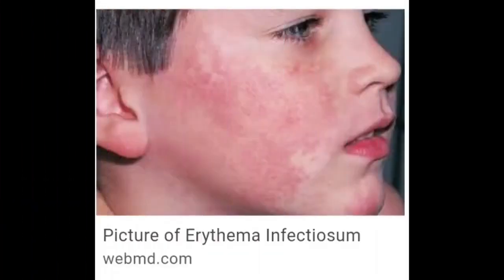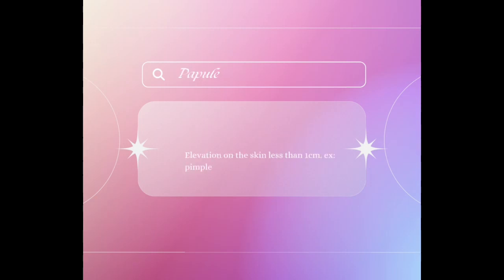Pediatric Rashes for Nurse Practitioner Board Preparation!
A quick review of pediatric integumentary rashes. Roseola, Rubella, Rubeola, Fifth's Disease, Hand, Foot, Mouth, and Kawaski Disease.

Early enrollment is open for the upcoming 5 week intensive. Class is Oct 2nd- Nov 10th. Here is the link to register